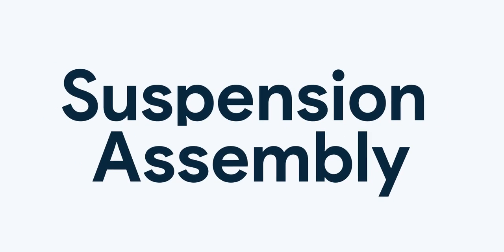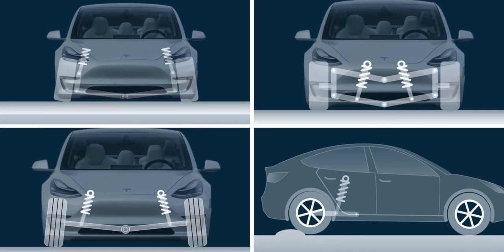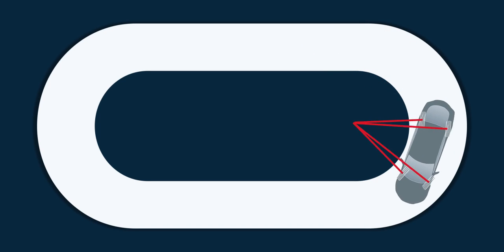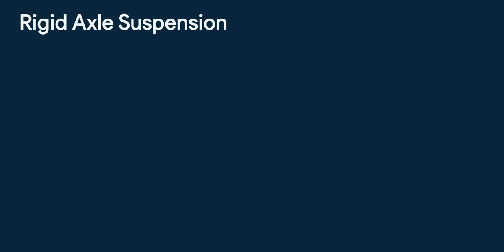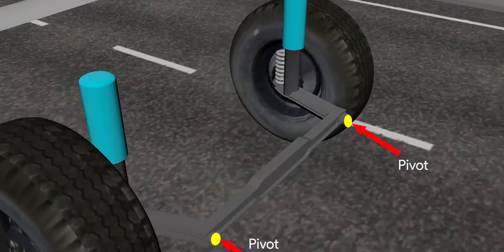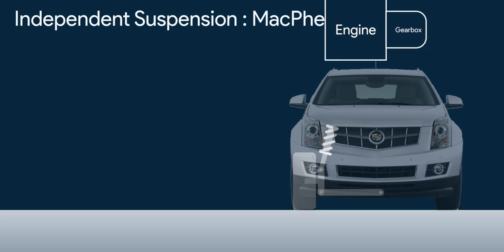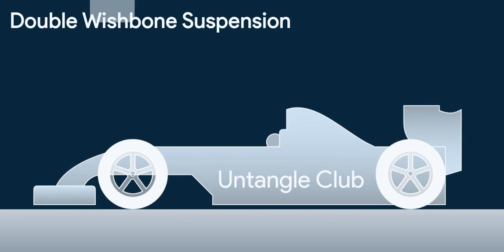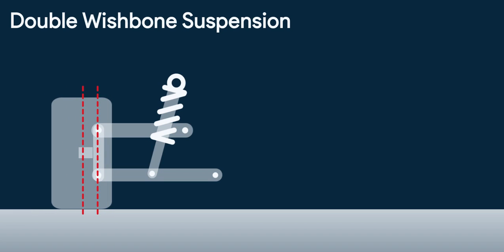Types of Suspension Assembly | MacPherson Strut, Double-wishbone, Swing Axle & Arm, Torsion Beam etc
In this video, we explained the types of suspension assembly with simple animation.
The Suspension Types are as follows :
1. Dependent Suspension System
    a. Rigid Axle Suspension
2. Semi-dependent Suspension System
    a. Torsion Beam Suspension
3. Independent Suspension System
    a. MacPherson Strut Suspension
    b. Double-wishbone Suspension
    c. Swing Axle Suspension
    d. Swing Arm Suspension.

If you want a video on Multi-link Suspension System, comment down to let us know.

Chapters
00:00 Introduction
00:45 Suspension Basics
02:26 Types of Suspension Assembly
03:05 Dependent Suspension- Rigid Axle Suspension
03:55 Semi-dependent Suspension - Torsion Beam Suspension
04:52 MacPherson Strut Suspension System
06:29 Double-wishbone Suspension System
07:45 Swing Arm Suspension System
08:26 Swing Axle Suspension System
09:19 Outro